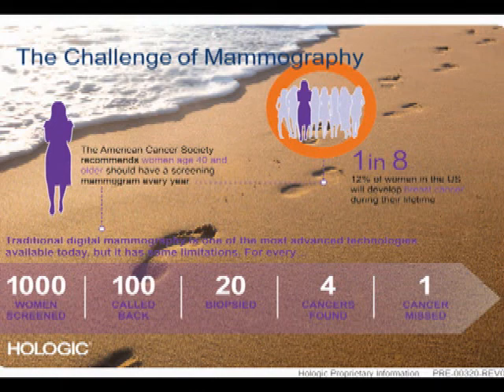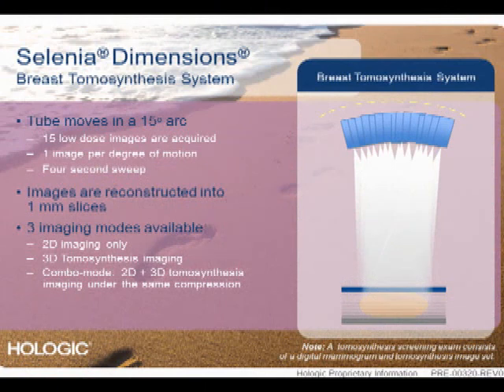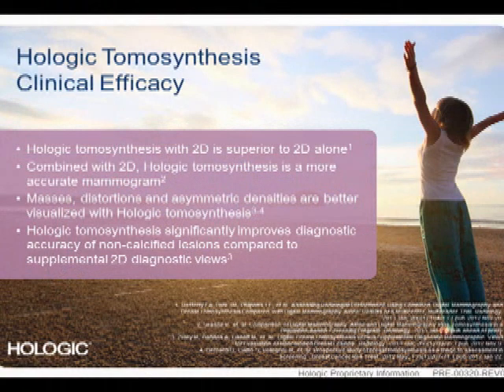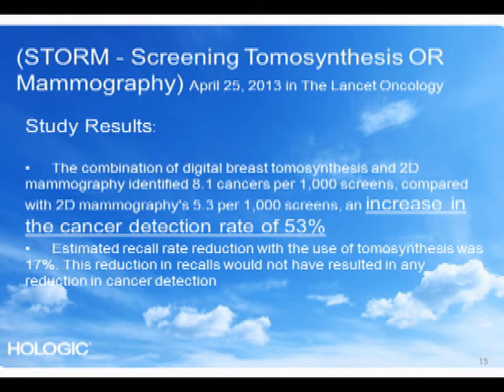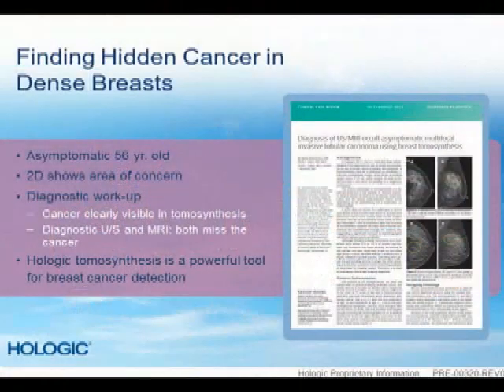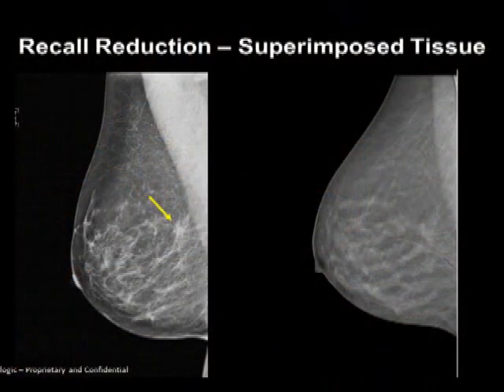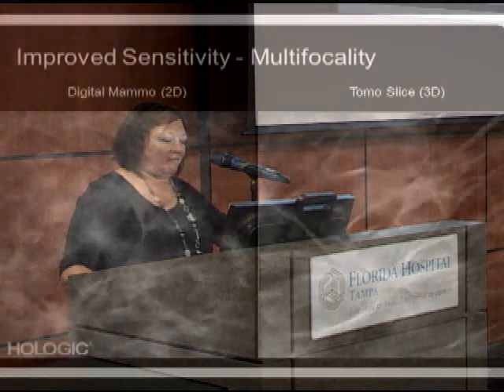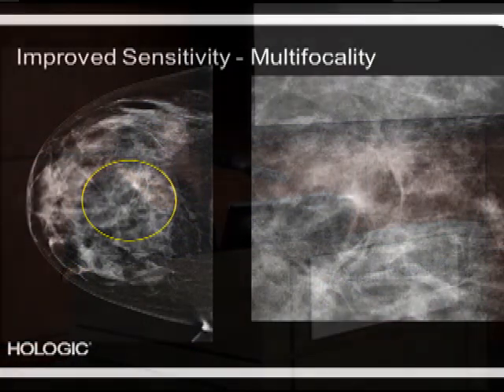3D Mammography at Florida Hospital Tampa -- Tomosynthesis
Presentation by Hologic on Florida Hospital Tampa's new breast imaging technology called Tomosynthesis or 3D Mammography. Examples compare conventional 2D Mamography to the new state of the art 3D Mammography.